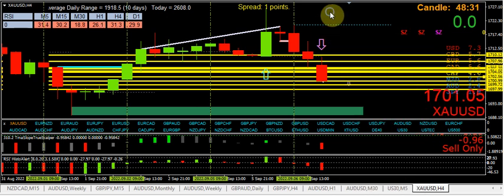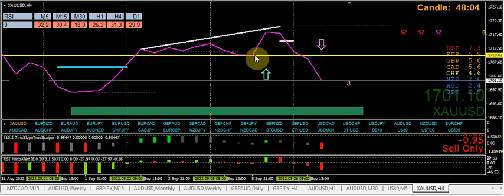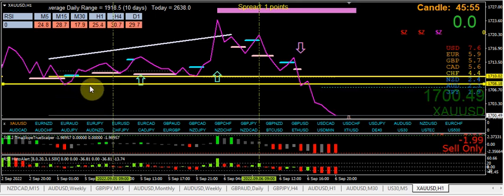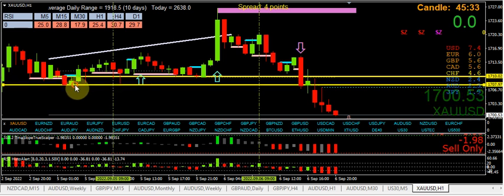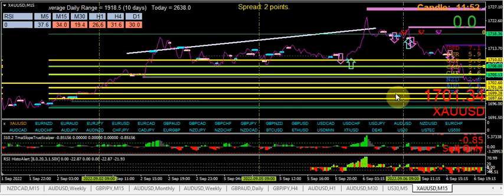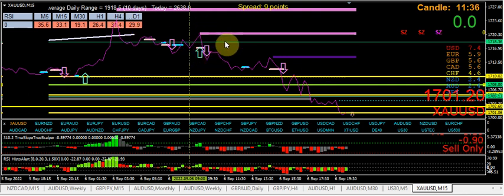An example of how I use linecharts to find my trades line charts trading for profitability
Linecharts are much better than using extreme candle wicks for finding profitable levels to enter trades. MTF linecharts levels are even more powerful imo